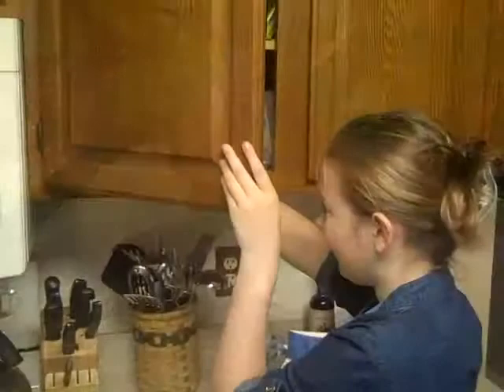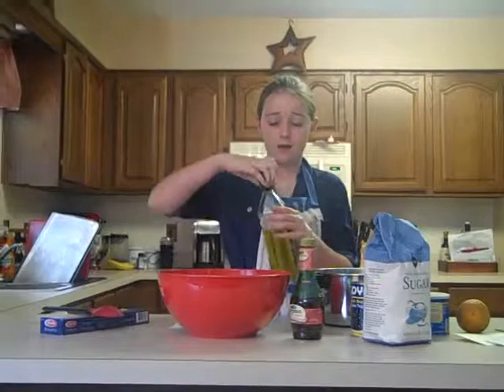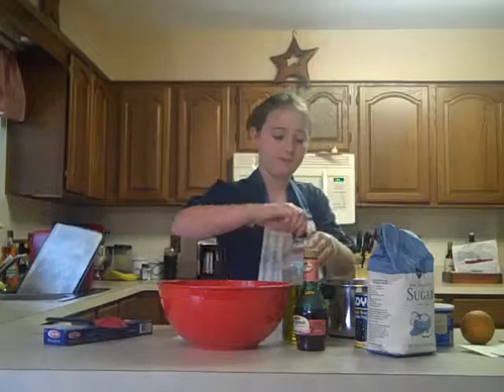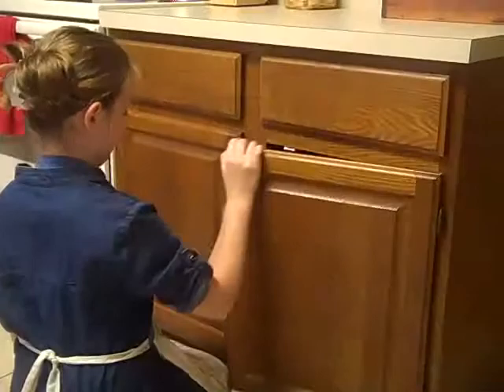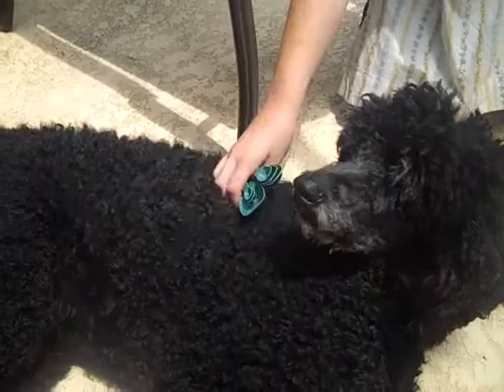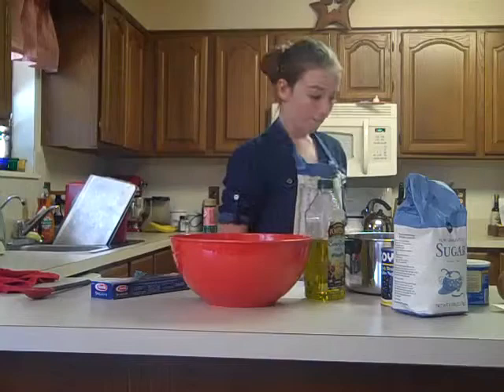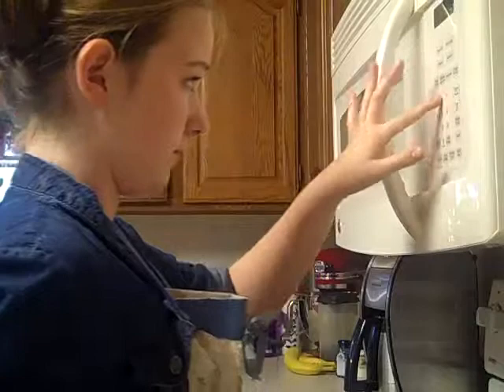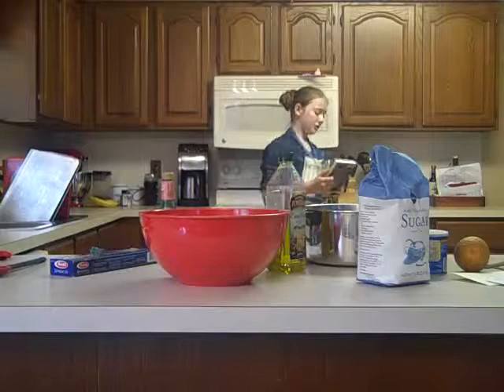100 Cupboards Written by N. D. Wilson